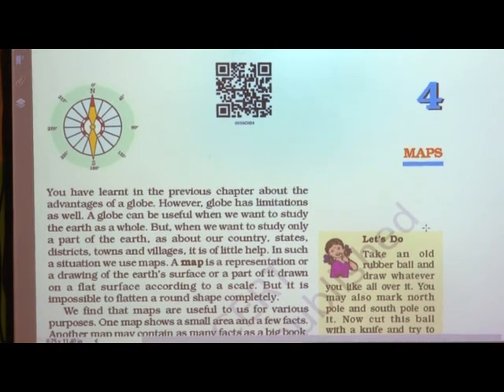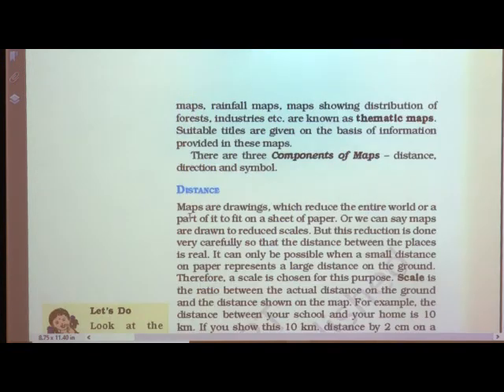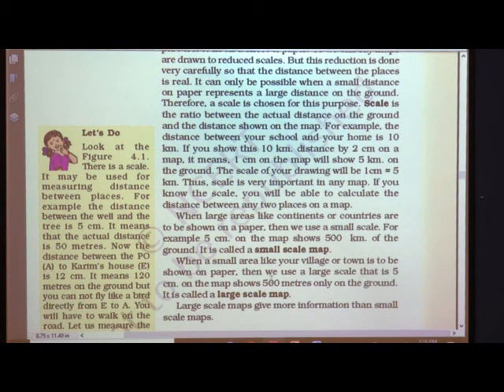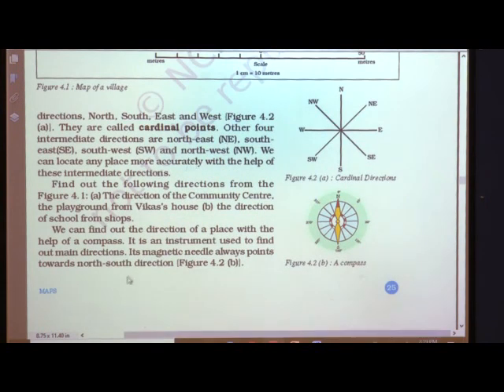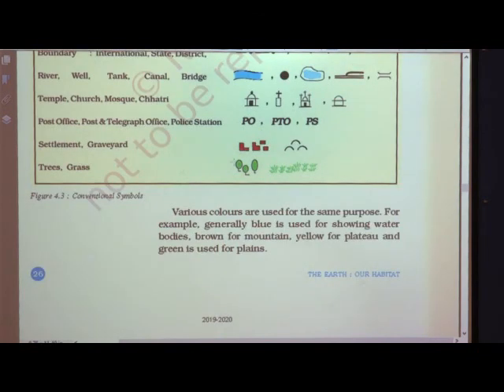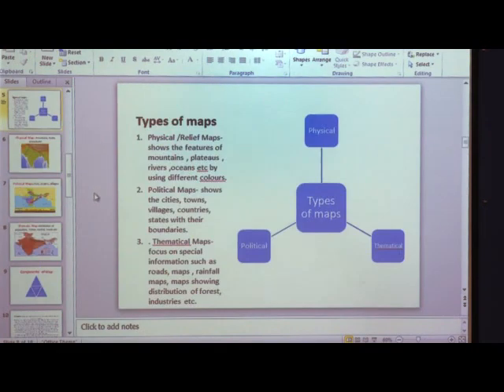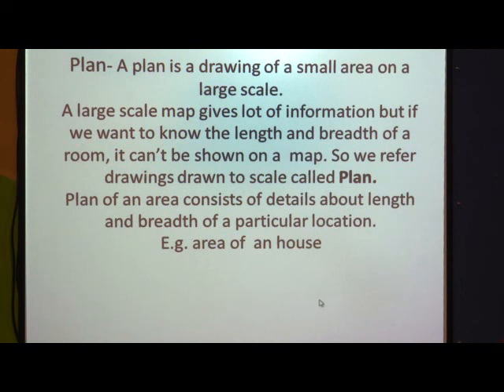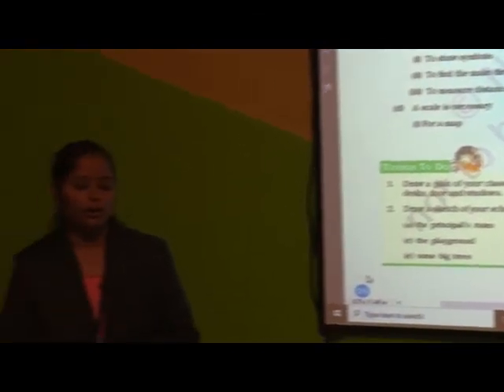6 Episode 23 L 4 Maps 25 aug